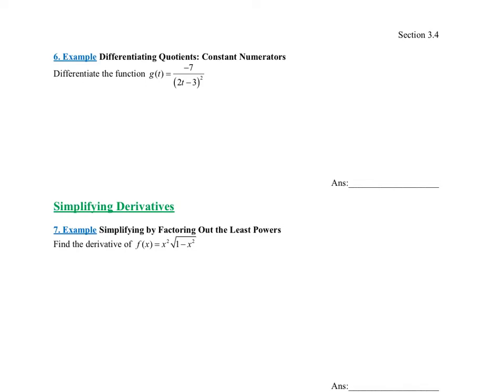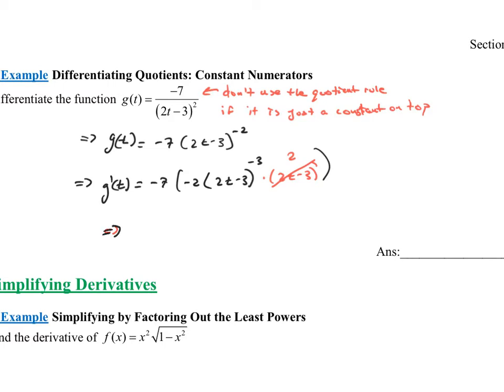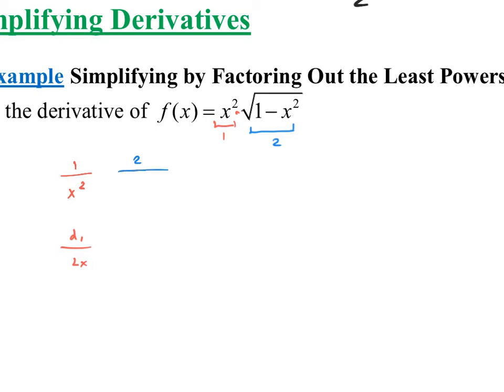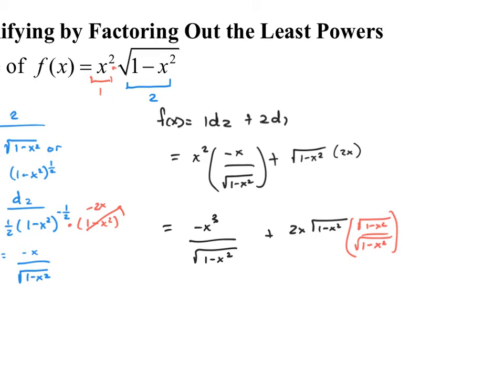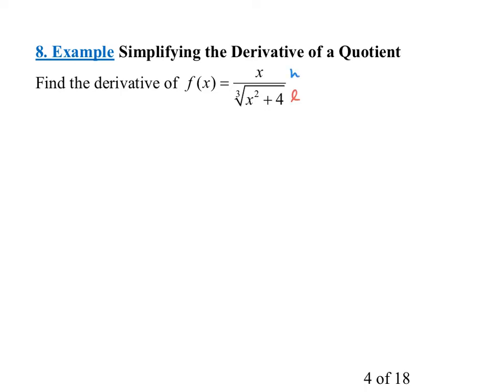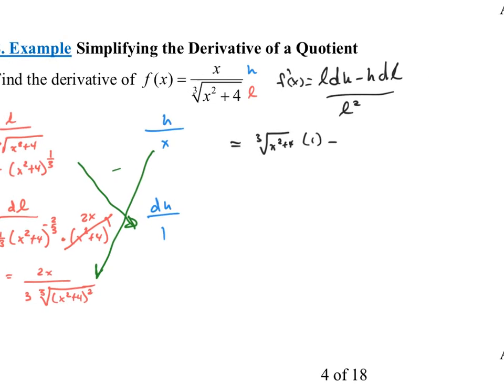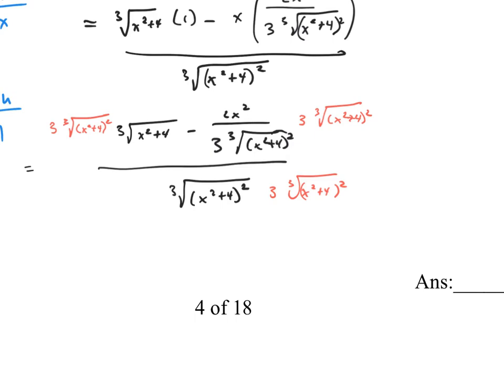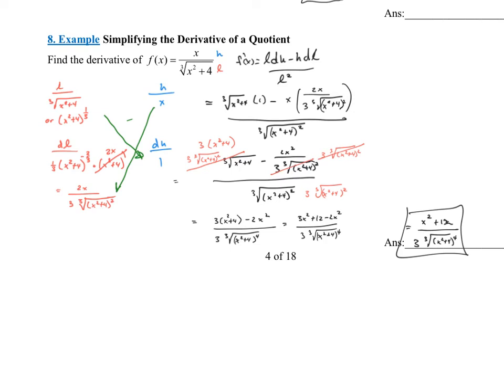3.4 The Chain Rule-4